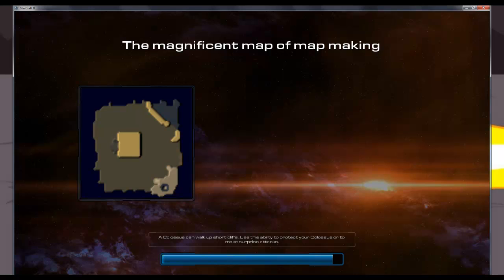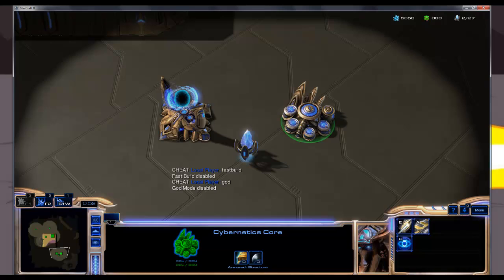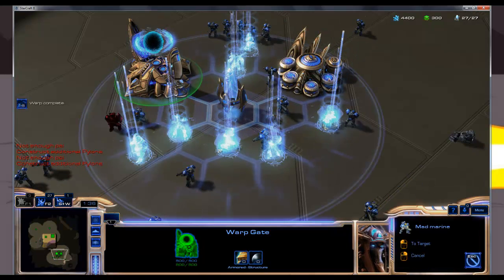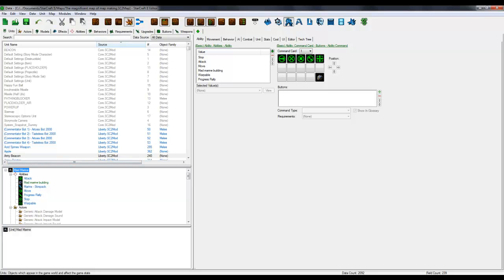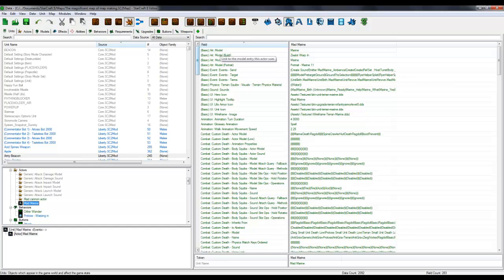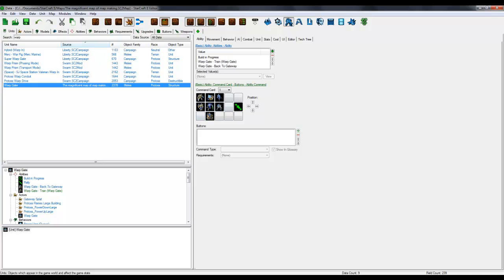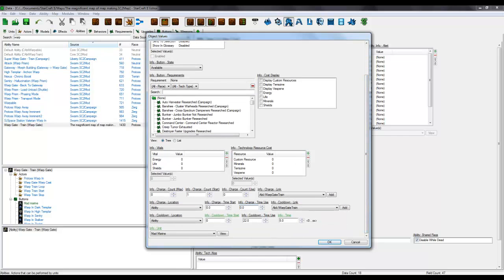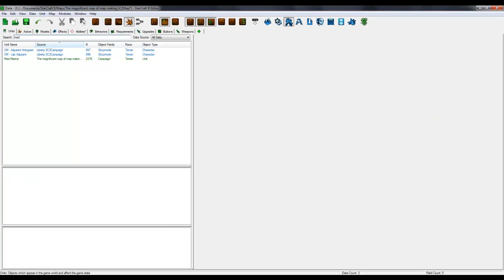Starcraft 2 Map Editor - Warping in custom units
How to warp in your own units! As requested by someone's comment.

Any more questions or requests are welcome!